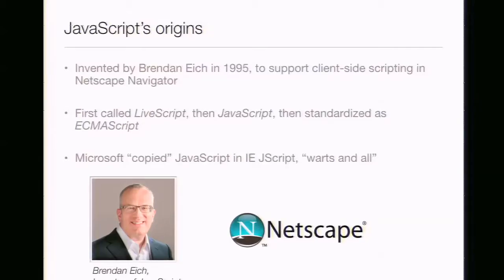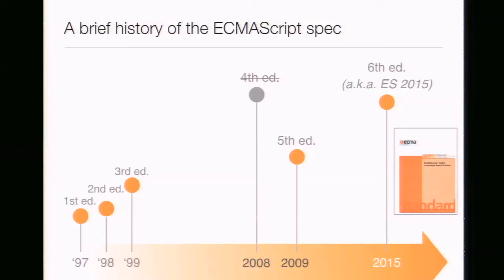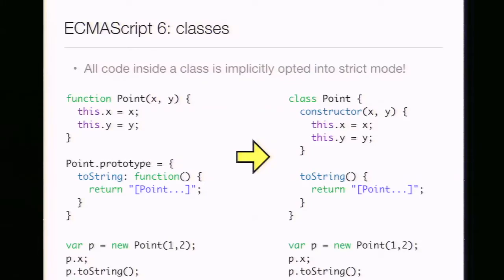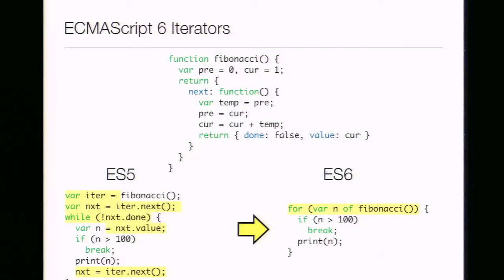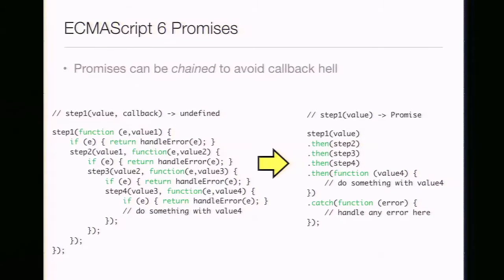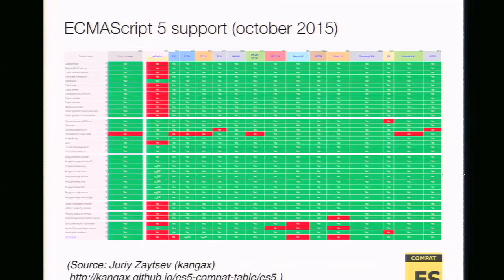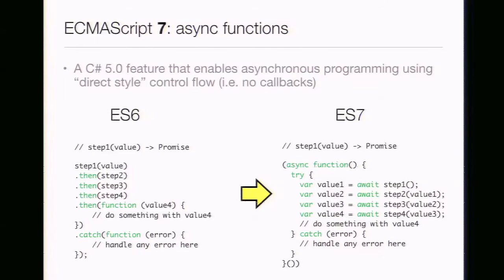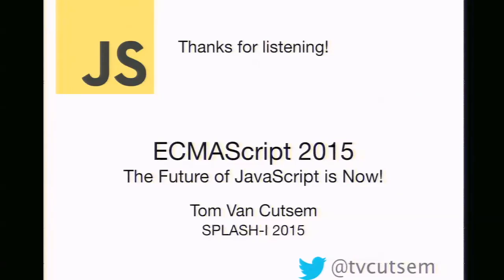[SPLASH-I] ECMAScript 2015: the future of JavaScript is now!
Talk Title: ECMAScript 2015: the future of JavaScript is now!

Abstract: ECMAScript is the JavaScript standard. In June of this year, the latest update to the language, ECMAScript 2015 (aka ECMAScript 6) was finally released, after a period of being over six years in the making. It is a large update to JavaScript, a language whose core has largely survived unchanged since its birth in 1995.

In this talk, I offer to be your guide and take you for a whirlwind tour across some of the more interesting new additions to the language, with a particular focus on powerful new control flow abstractions such as generators and Promises. As ECMAScript 2015 is still bleeding edge, there is currently no JavaScript engine that supports all new features. To overcome this period of change, I will introduce a number of practical tools that allow development teams to already embrace ECMAScript 2015 today.